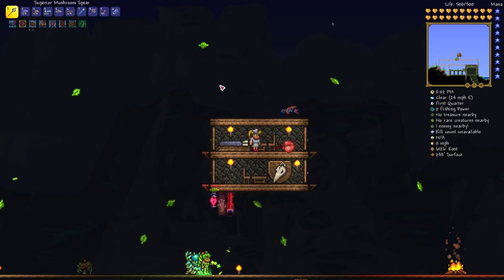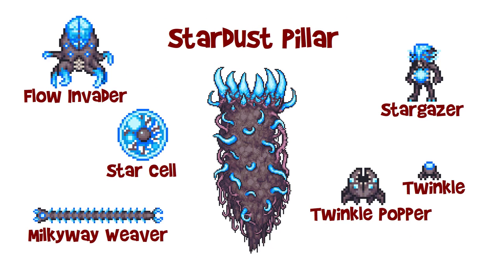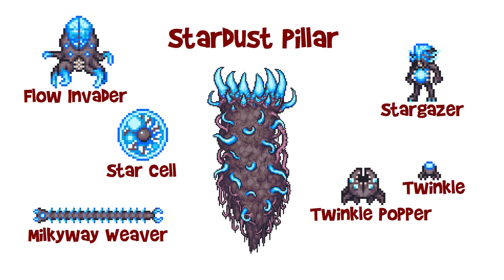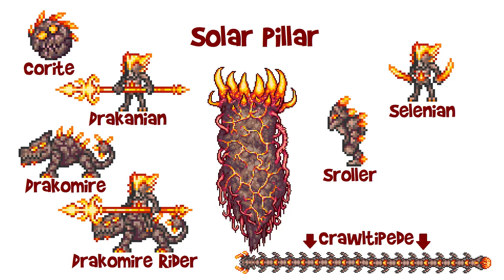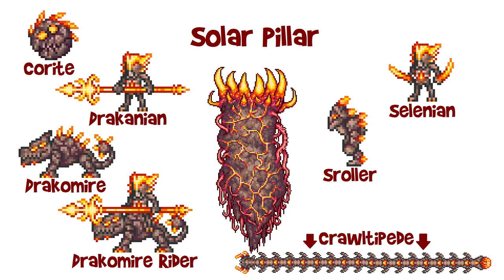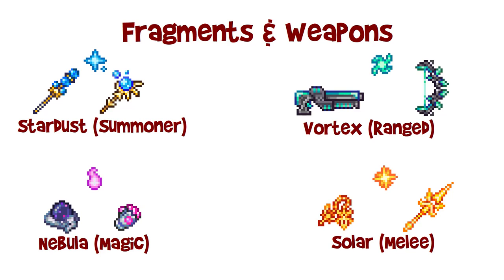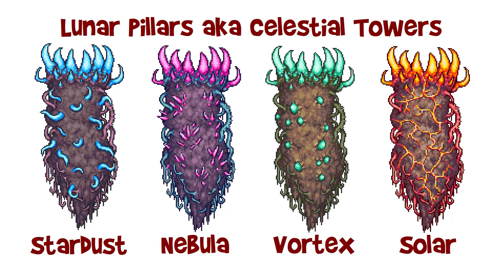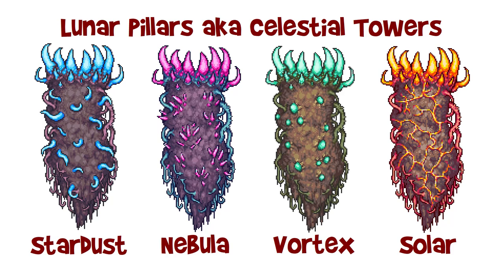Terraria Lunar Event Expert Guide (+Normal; Celestial Event Weapons, Drops, Strategy, How to Summon)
The COMPLETE guide to the Celestial aka Lunar Event in Terraria! Expert Mode AND Normal, all weapons, drops and classes on all 1.3+ platforms! Covers PC, console and mobile (PS4, Xbox One, Switch, IOS & Android)!

Includes how to summon the Lunar aka Celestial Pillars/Towers, strategy options and weapons for mage, melee, summoner and ranged, showing the actual fights and a lot more! Get strong enough to farm them!

Timestamps:
About the Event (How to Summon/Spawn it): 1:04
About the Pillars & Enemies: 3:23
Stardust Pillar: 5:46
Vortex Pillar: 9:38
Nebula Pillar: 12:26
Solar Pillar: 14:13
Drops & Craftable Weapons: 20:39
General Strategies: 23:39
Armor: 27:33
Weapons: 32:01
Melee Weapons: 32:05
Ranged Weapons: 32:56
Magic Weapons: 34:32
Summoning Weapons: 35:46
Accessories: 36:57
Reforging & Buffs: 41:01
Food, Potions & Flasks: 42:15
Vortex Pillar Fight: 43:46 / 44:12
Stardust Pillar Fight: 47:20
Solar Pillar Fight: 53:12
Nebula Pillar Fight: 59:00